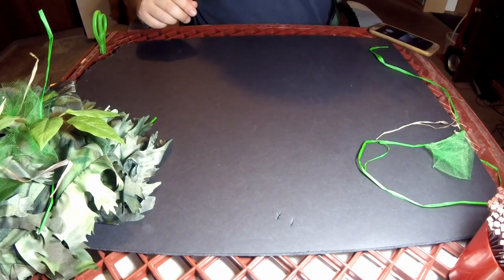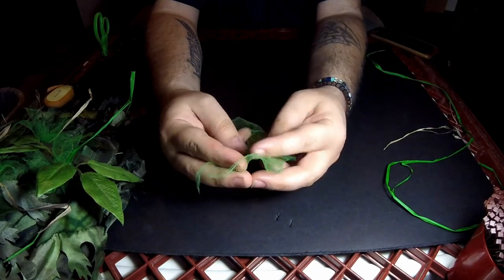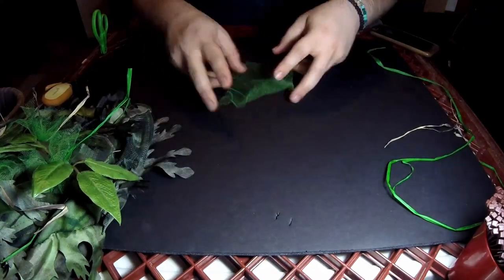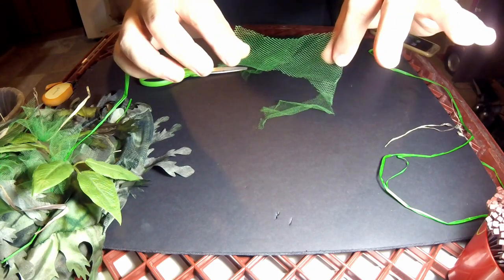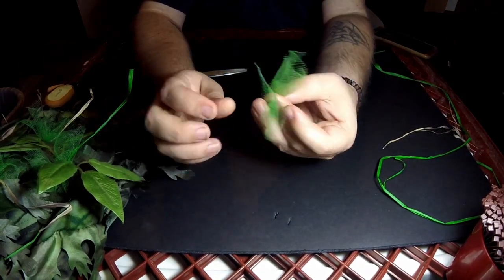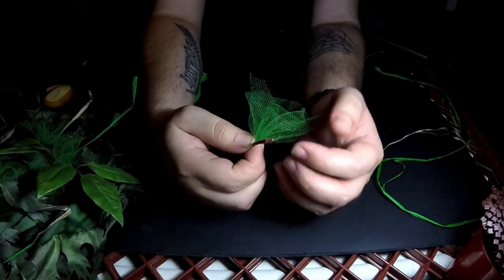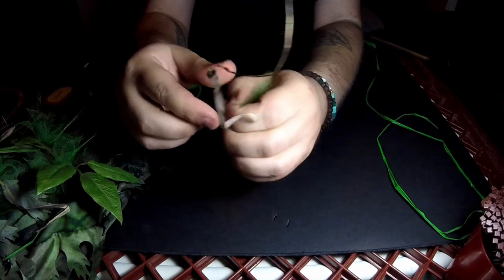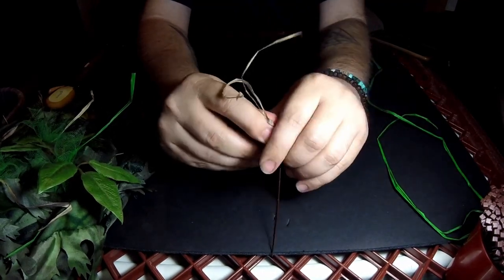Tulle Mesh crafting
I got a lot of questions about my crafting and my techniques. Here is the Tulle Mesh/Haloscreen technique that I use. This is the North Mountain Gear 2018 Premium green suit.

Primary: Silverback SRS
455mm Maple Leaf Crazy Jet barrel
Maple Leaf Super bucking / Prowler Nub
Full weighted Wasp Piston w/ Tappered air brake
3.30J with KM\BLS .48g bbs

Secondary: TM Mk23
Maple Leaf Crazy Jet 135mm barrel
Maple Leaf 50degree bucking
Hadron TDC cover/H Key
WE Tech 180% and 200% nozzle springs

Im a US Army Vet that Loves Airsoft Milsim.